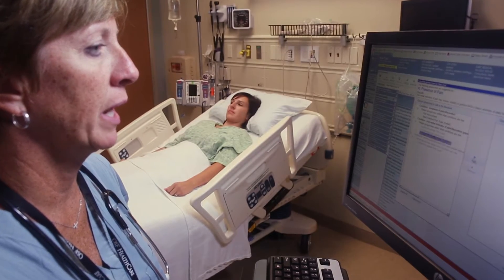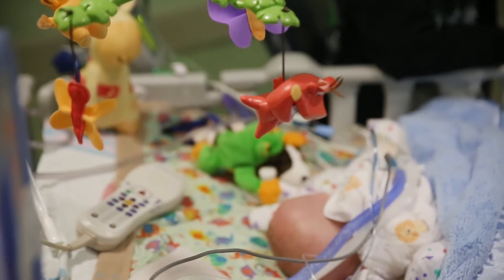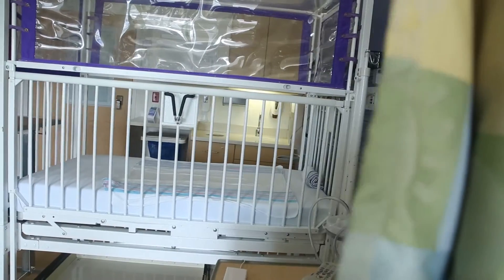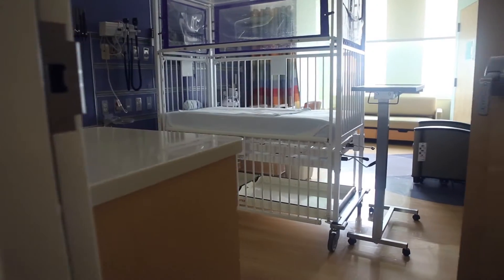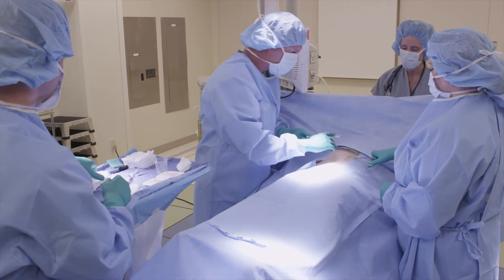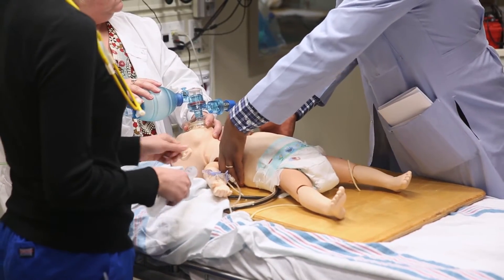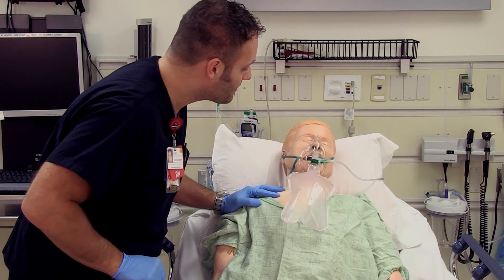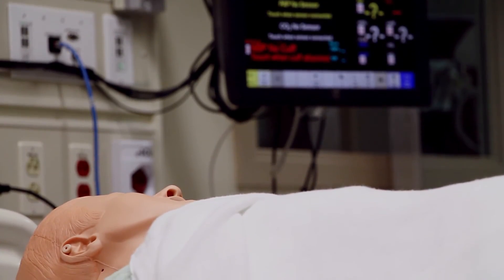The Impact of Simulation: In Situs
Jump Trading Simulation & Education Center programs are key to improving the safety, effectiveness, and efficiency of care for community members across the central Illinois region.

Much of this is done through in situ simulation, or simulation in the clinical environments.  Performing in situs in regional hospitals has proven insightful of how medical employees are working and communicating as a team to solve problems. These simulations also help clinicians determine if they have all the equipment they need in an emergency, and if those supplies are in an easily accessible place. Jump is helping hospitals close any gaps in care.

A collaboration between OSF HealthCare and University of Illinois College of Medicine at Peoria (UICOMP), Jump advances the Missions of both organizations.